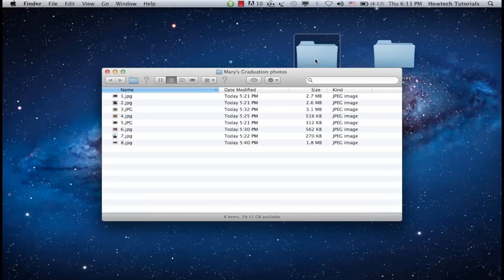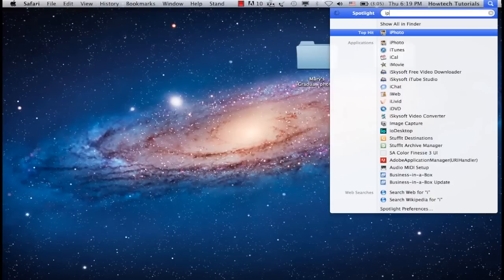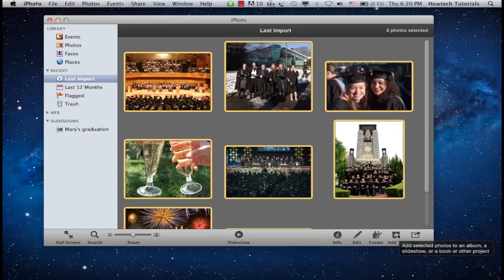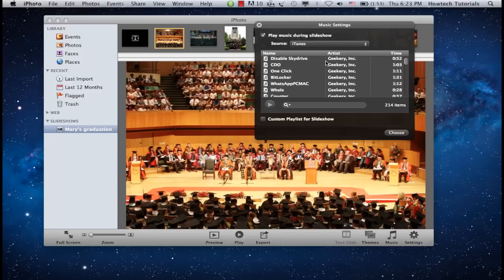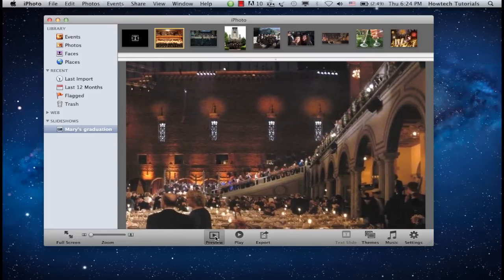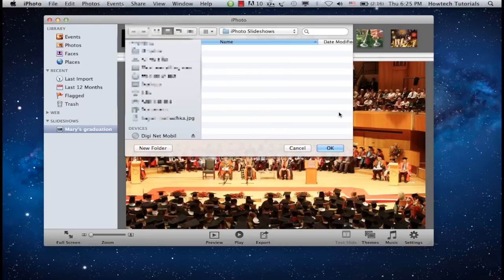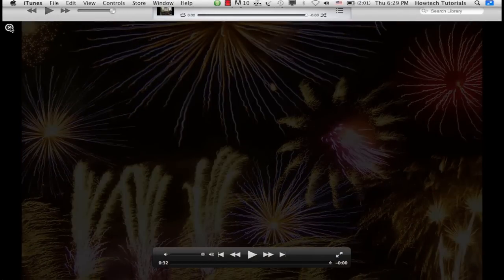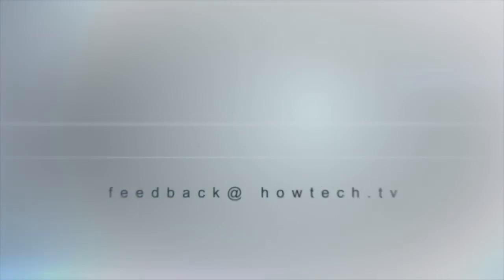How to Create Cool Graduation Slideshow with Songs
In this tutorial you will learn how to create cool graduation slideshow with songs.

In this tutorial you will learn how to create cool graduation slideshow with songs. Graduation memories will stay with you and your classmates or coursemates for the years on, so you should strive to create the best graduation slideshow that you can.
Before you're starting to create your slideshow, check if you have all pre-requisites: quality photos, good music and good mood. While choosing the music, think about something that you, your parents and maybe future children will enjoy hearing ten and twenty years from now. Choose the photos of your classmates you'll be happy to remember.

Step 1. We will start with a small tip on finding good and free music. Since you will use the music for non-commercial purposes, our website pick might suit you very well. to find extra music for your graduation slideshow. Some acclaimed music artists like Moby or Sigur Ros offer their music for non-commercial use as well! We will choose a track by "Sigur Ros" for our graduation slideshow.

Step 2. Now let's create the slideshow. Open your iPhoto application.

Step 3. From the down right corner, click "Create". A menu with options will appear.

Step 4. Choose "Slideshow" from all options available. Name your Slideshow.

Step 5. Now let's import our photos.  Click "File" and "Import to Library". Import your photos from their location on your computer.

Step 6. Now we will add the imported photos to our slideshow. Select all the added photos with a mouse. From the down right corner choose "Add to" to add your photos to your newly created Slideshow.

Step 7. Under "Slideshows", click on your newly created Slideshow name. In the upper part of program interface you will be able to change the order of photos.

Step 8. Click "Play" to preview your Slideshow on full screen. Alternatively, if you don't want to go full screen, you can click "Preview". Are you satisfied with your picture sequence?

Step 9. Now let's add music to it. Click "Music" button from the down right corner. We will choose iTunes as our music source. Select the desired music file and click "Choose". Your music track is added to the slideshow.

Step 10. Click "Play" or "Preview" again to see and hear your slideshow with music. Everything looks good! We're done with the slideshow creation.

Step 11. Click "Export" button to export you slideshow in desired format and size. Click "Export" when you're done with choosing export file options. Choose the exported file location on your computer. That's it! Your exported file is ready in a couple of minutes.

Result: Congratulations! You have just learned how to a cool graduation slideshow with music!